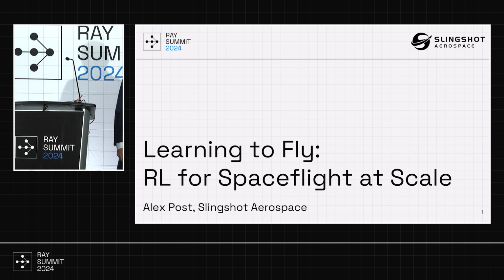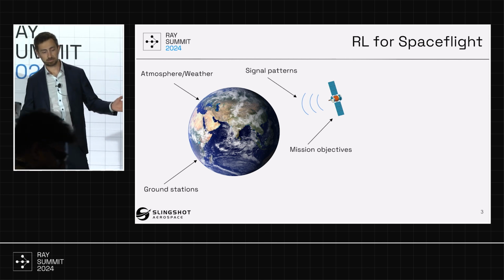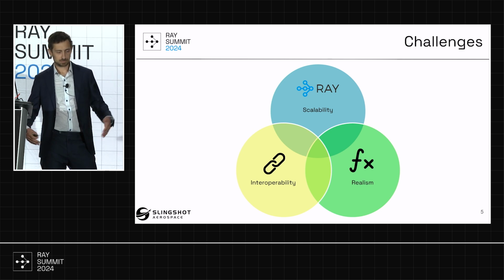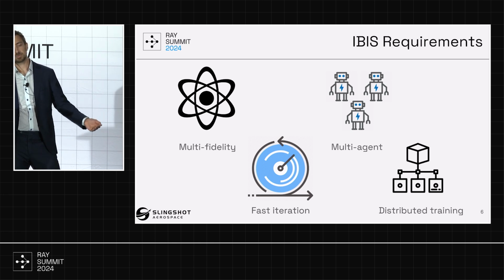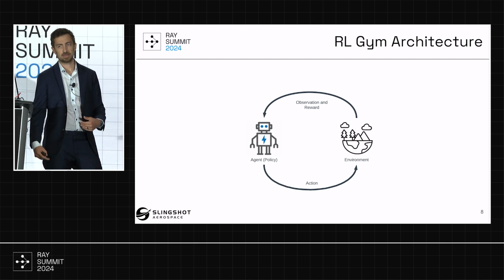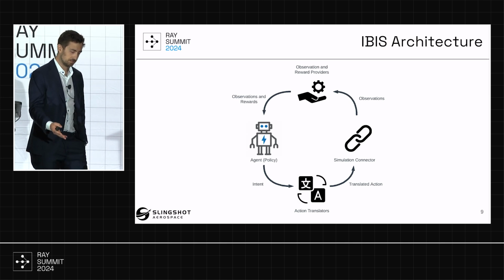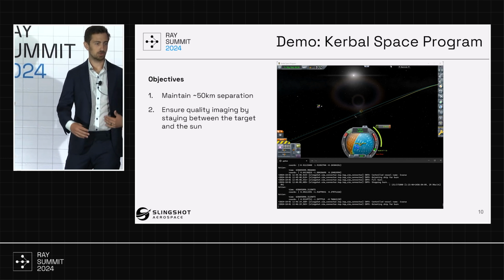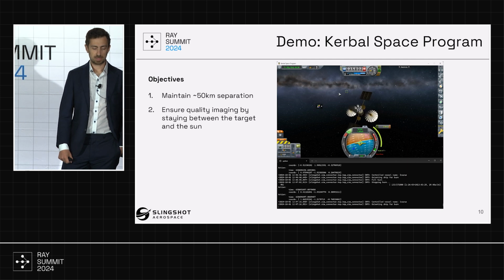Training AI for Space: Slingshot's Ray Journey | Ray Summit 2024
At Ray Summit 2024, Alex Post from Slingshot Aerospace presents their innovative approach to managing the rapidly growing number of satellites in orbit.

At the heart of their approach is a high-fidelity synthetic space environment where RL agents are trained to achieve real-world spaceflight mission objectives. Post details the transformation of Slingshot's astrodynamics simulation engine from a locally executed system to a highly scalable Ray-based training pipeline. The talk showcases their innovative multi-layered, multi-agent, multi-mission RL Gym, designed to train agents across various simulated conditions.